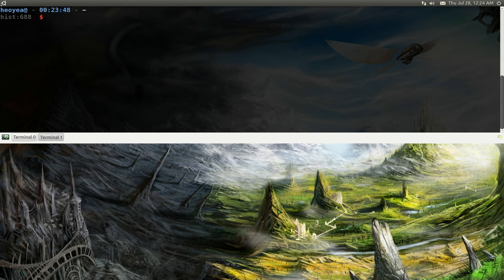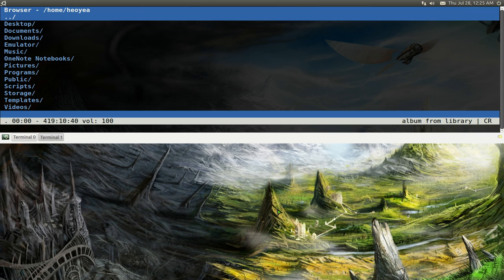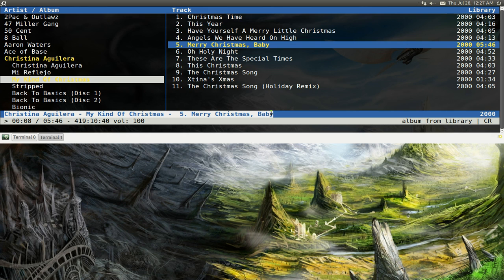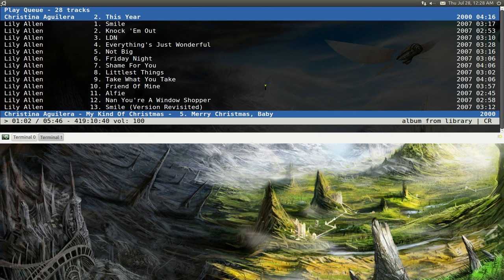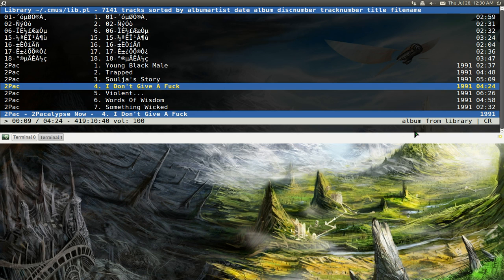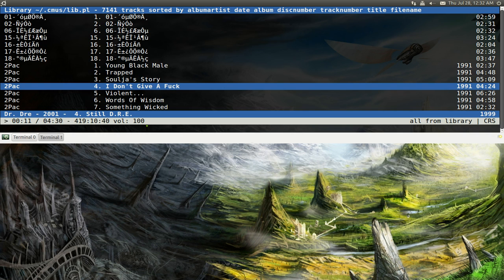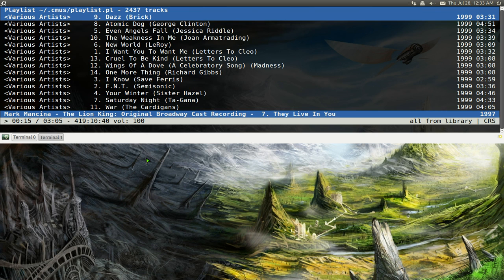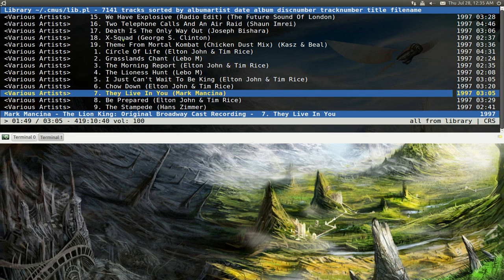Cmus - Ncurses Music Player - Ubuntu 10.10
install cmus

$ man cmus-tutorial

Description: lightweight ncurses audio player
 C* Music Player is a modular and very configurable ncurses-based audio player. It has some interesting features like
 configurable colorscheme, mp3 and ogg streaming, it can be controlled with an UNIX socket, filters, album/artists sorting and a
 vi-like configuration interface.

 It currently supports different input formats:
 * Ogg Vorbis
 * MP3 (with libmad)
 * FLAC
 * Wav
 * Modules (with libmodplug)
 * Musepack
 * AAC
 * Windows Media Audio